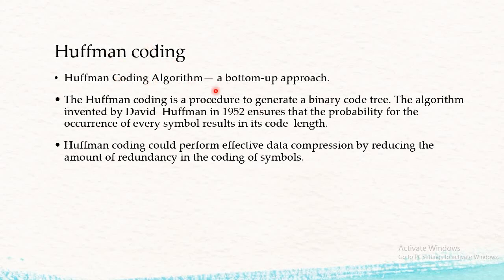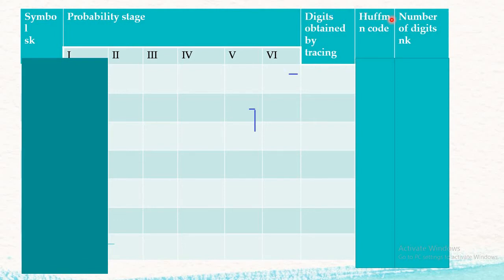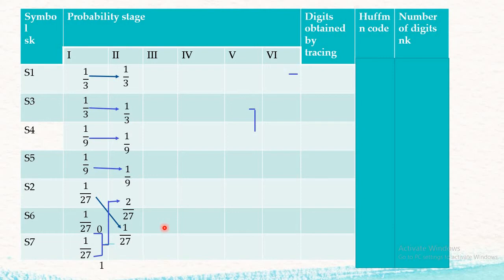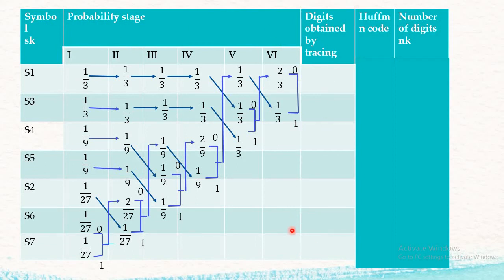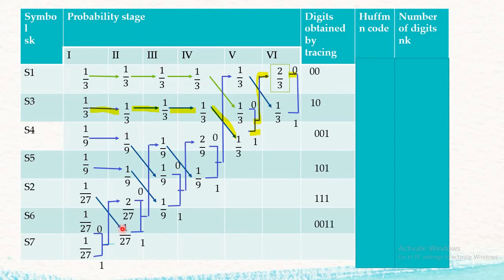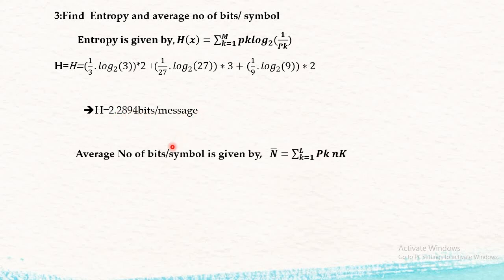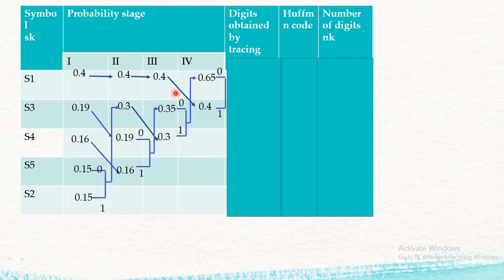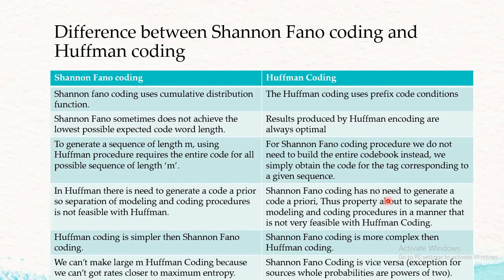Huffman Coding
In this video huffman coding is discussed.